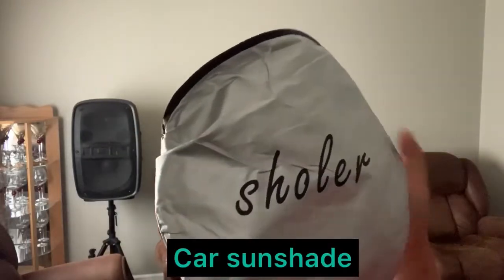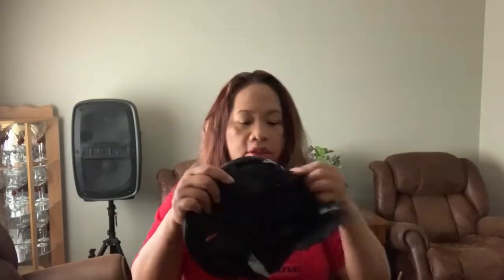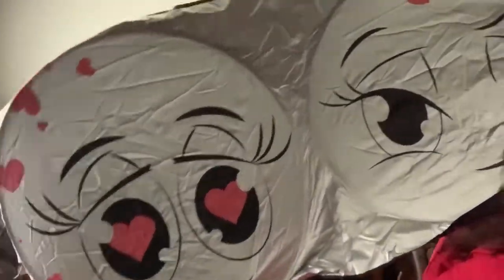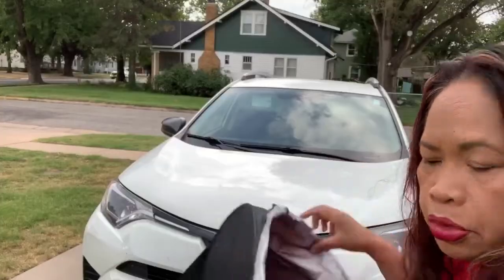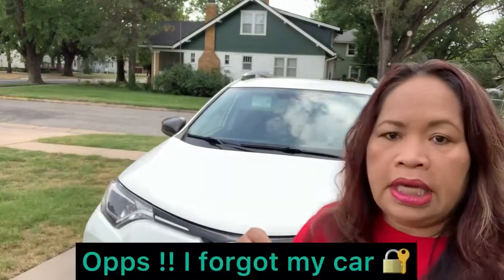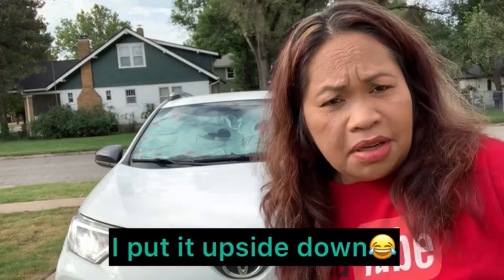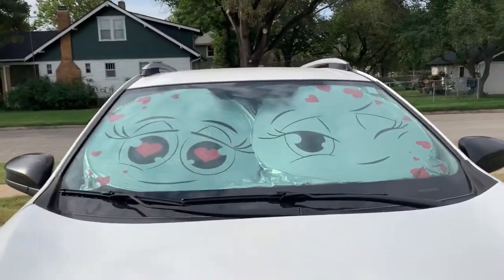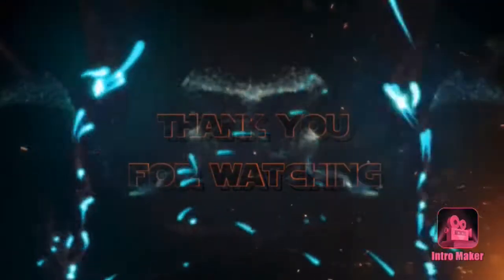Sholer Sunshade Reviews..Jocelyn's Philippine Kitchen USA,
My new car sunshade first time I used this feminine stuff.. it is cute actually!..

TRIPOD I USED: Selfie Stick Tripod, 63"...

Musician: @iksonmusic

Musician: @iksonmusic

OUR COPPER MEMBERS!!